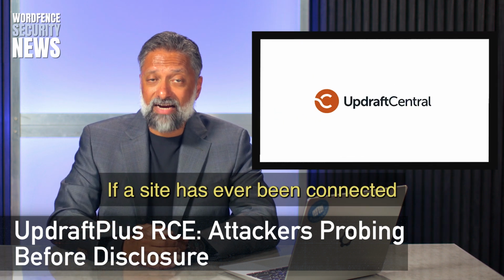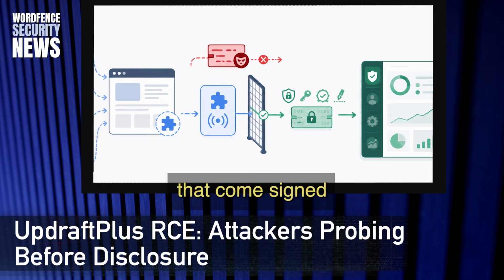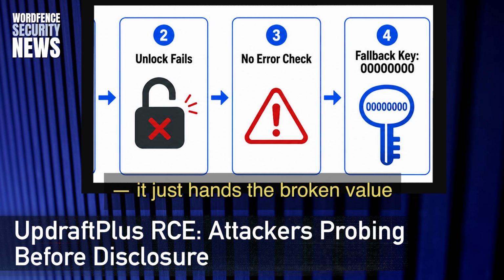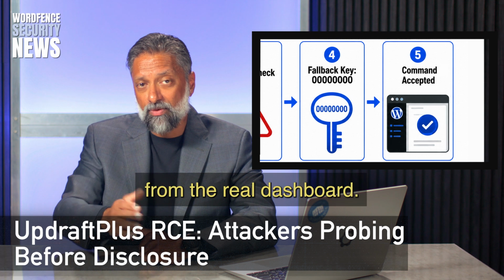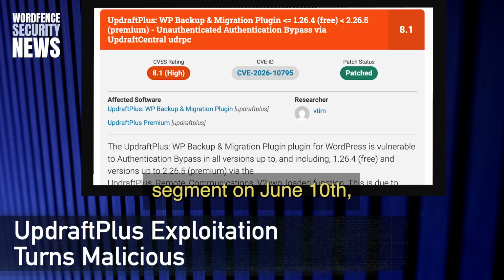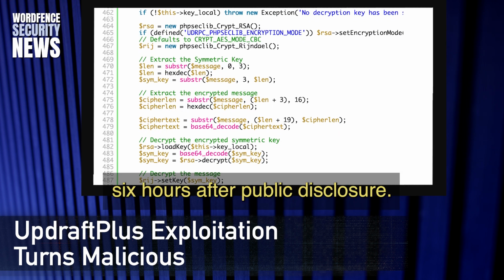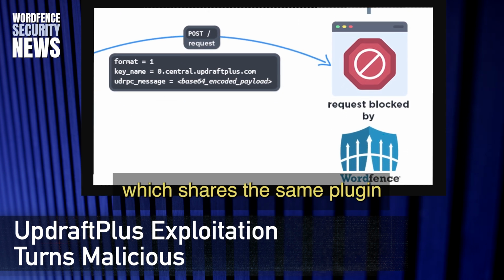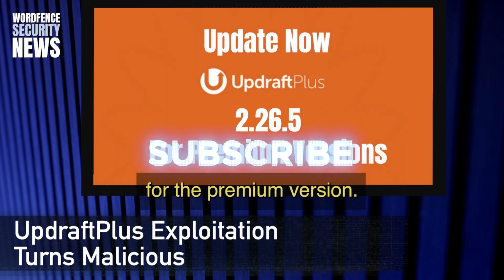UpdraftPlus Authentication Bypass Exploited | Wordfence Security News Clip | June 8, 2026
UpdraftPlus Authentication Bypass Exploited

Wordfence Security News Clip | June 8, 2026

UpdraftPlus - one of the most widely installed backup plugins for WordPress - has an authentication bypass that leads to remote code execution, and the root cause is almost absurd: the encryption library silently falls back to an all-zeros key when decryption fails, and the plugin never checks.

An attacker sends garbage instead of a real key, the unlock fails, and the code hands the broken result straight into the encryption library - which quietly substitutes a fixed, predictable key that anyone can guess.

The flaw affects sites that have ever connected to UpdraftPlus's remote management feature, Updraft Central. Researcher Vtim reported it through the WordPress Bug Bounty program.

Because the attacker knows the fallback key is all zeros, they encrypt any command they want with that same key, send it, and the site decrypts it as if it came from the real dashboard. A separate signature check exists but can be skipped by flipping one field in the request.

From there, the listener runs the command as the administrator who originally connected the site - meaning the attacker can install and activate any plugin they want, leading to arbitrary code execution.

Wordfence had a firewall rule in place starting June 3rd. The first attacks in the wild came five days later on June 8th. In the first day, Wordfence blocked more than 2,300 requests against 1,768 distinct sites, almost all from a single IP address.

Every request used a ping command - a no-op that returns success if the site is vulnerable and an error if it's not. This appears to be a reconnaissance sweep, mapping out which installations still have the bug before coming back with the actual plugin-upload payload that drops a shell.

Since June 10th, Wordfence telemetry has confirmed active exploitation with real malicious payloads. The earliest malicious request came roughly six hours after public disclosure, with forged requests attempting to upload plugins, deactivate plugins, and create users.

Update to version 1.26.5 or later for the free plugin, and 2.26.5 or later for the premium version.

Wordfence Premium, Care, and Response customers were protected starting June 3rd. Free users get the rule on July 3rd.

00:00 Intro
00:11 Authentication Bypass Mechanism
00:38 The All-Zeros Encryption Bug
01:14 Signature Check Bypass
01:30 Patch and Exploit Timeline
01:56 Reconnaissance Sweep Details
02:44 Update and Protection Status
03:02 Active Exploitation Confirmed

⭐ Wordfence is Trusted by over 5 Million Websites

Protect Your Site With Wordfence

📝 Wordfence Audit Log:
All premium Wordfence plans include access to the Wordfence Audit Log -- capturing, securely storing, and protecting important security events for forensic analysis.

Manage all your WordPress sites from one centralized dashboard.